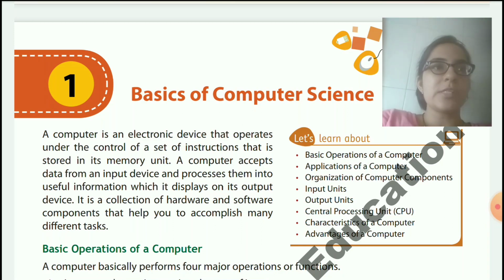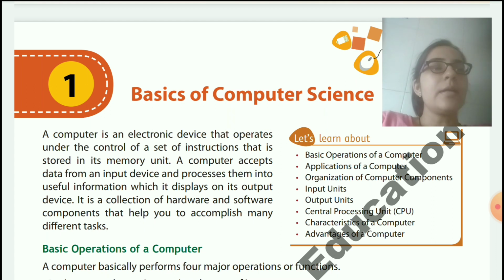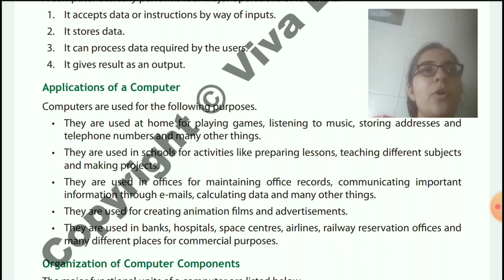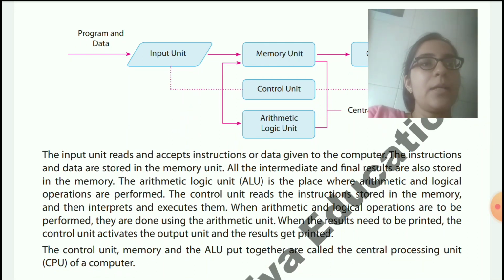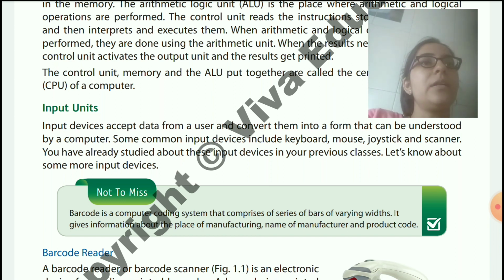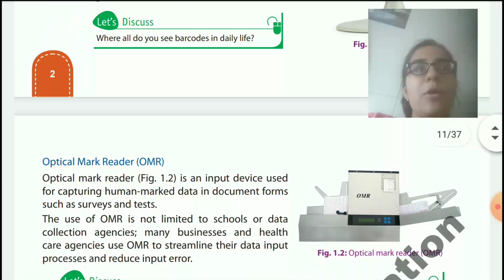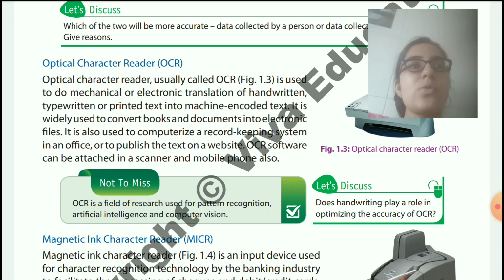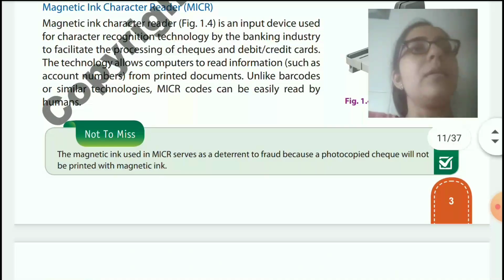STANDARD:-6 SUBJECT:-COMPUTER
STD:-6 SUB:-COMPUTER